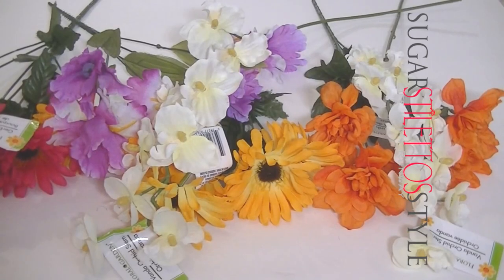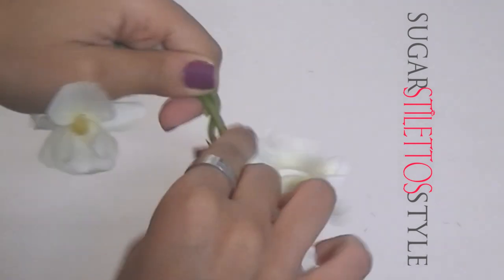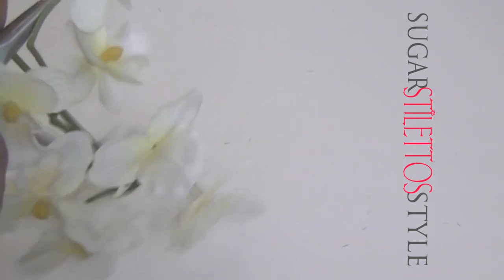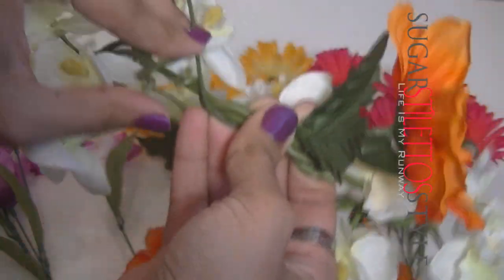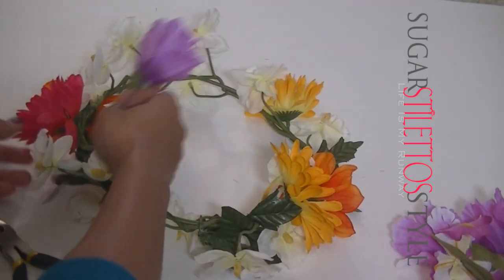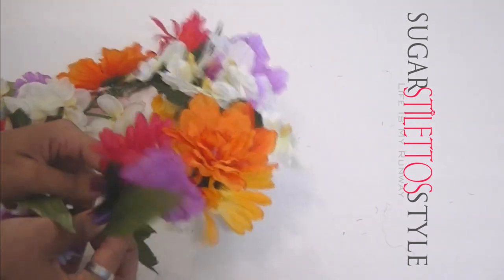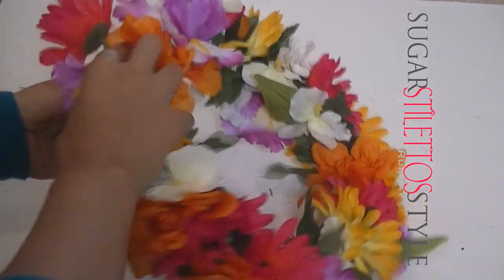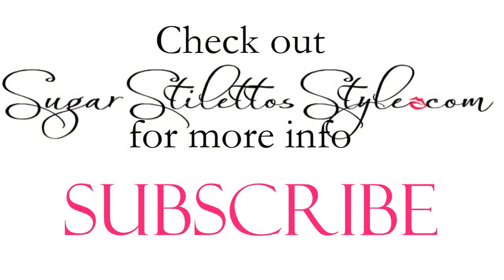DIY Floral Headband- SugarStilettosStyle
As requested, a Super Easy way to make festival floral headbands for under $10!